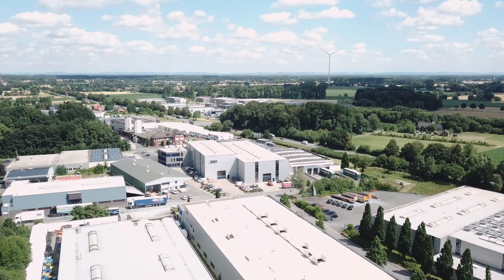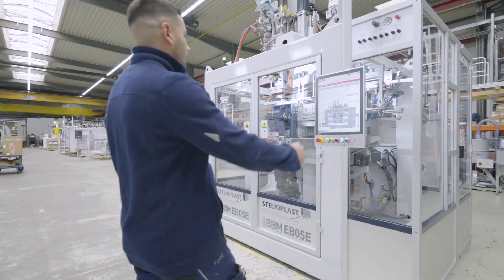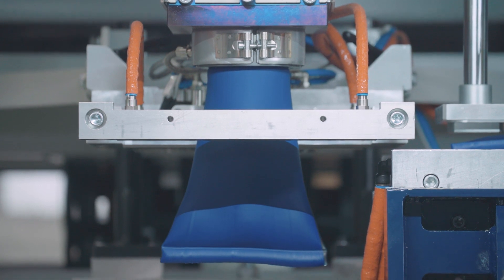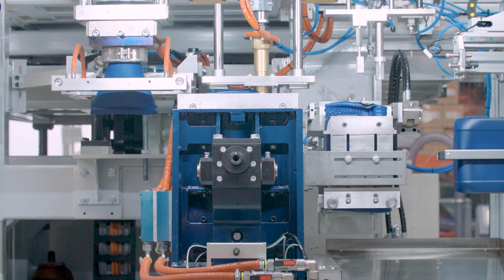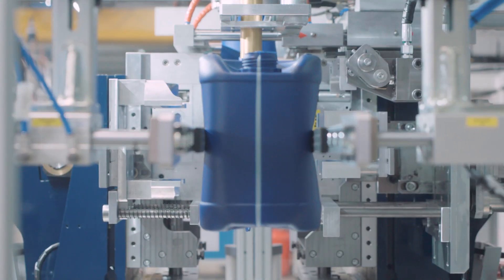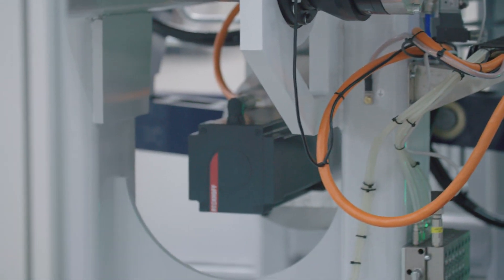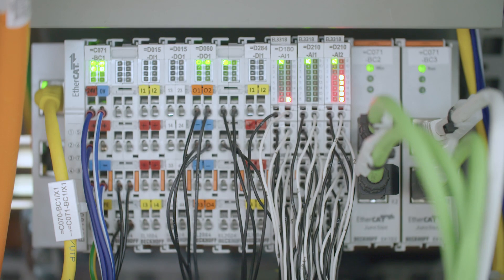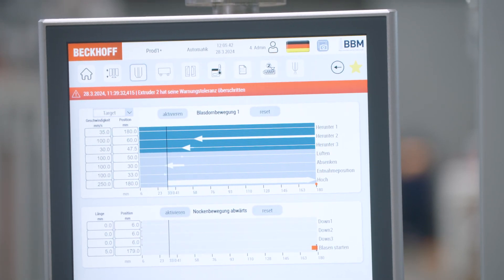BBM Maschinenbau: Fast movements, fast control and accurate positioning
BBM systems are used to manufacture plastic products for daily use, including cosmetic bottles, canisters, barrels, and 5,000 liter underground tanks. In this video Felix Schulte, CTO at BBM, describes, how an extrusion blow molding line works and and what challenges BBM masters with our automation technology.